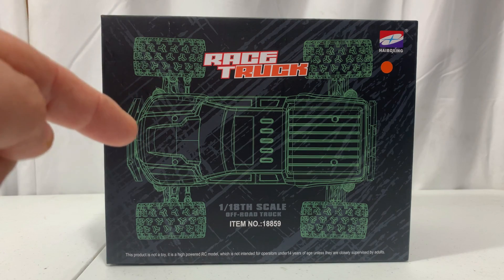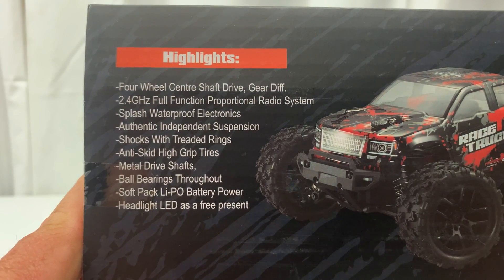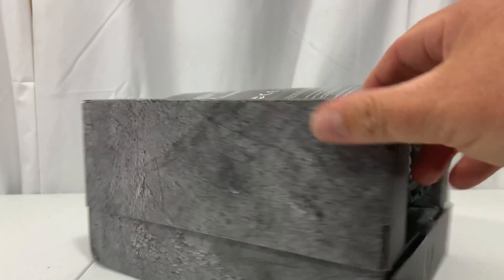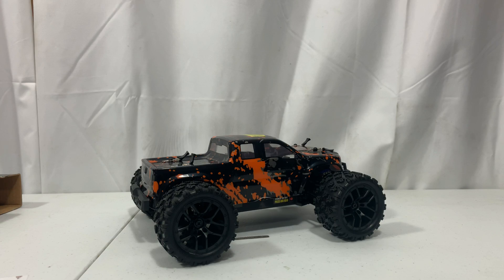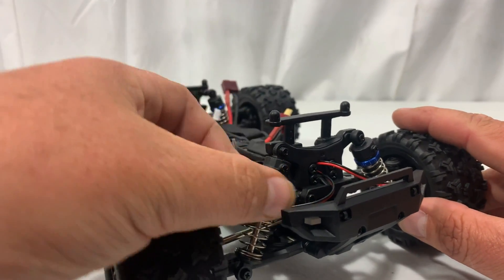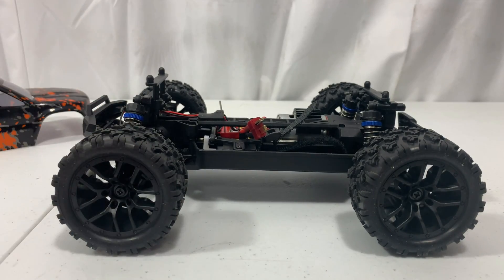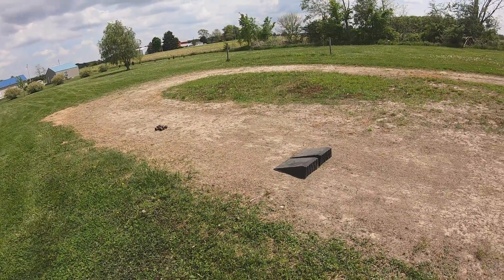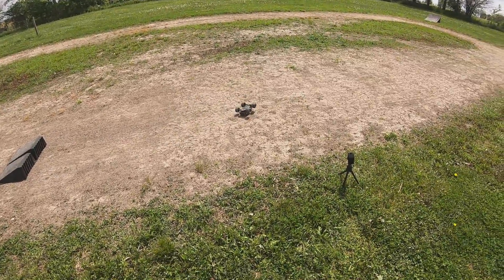Haiboxing 18859 1/18 Scale RC Monster Truck Unboxing and First Run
Haiboxing 18859 Rampage 1/18 Scale RC Monster Truck Unboxing and First Run. These are fun little RC trucks to run in the house on a rainy day or perfect to take with you traveling.